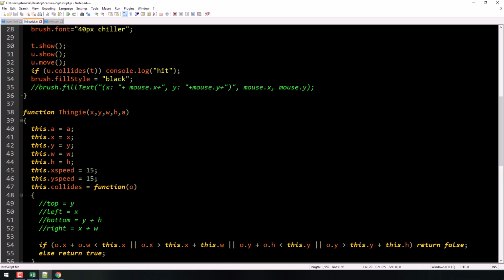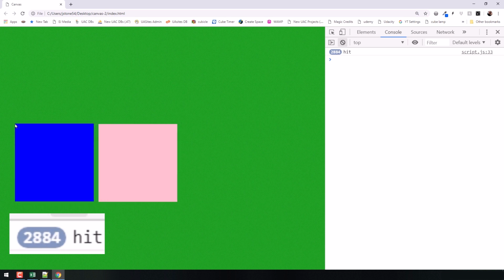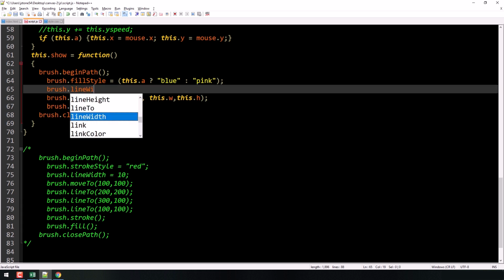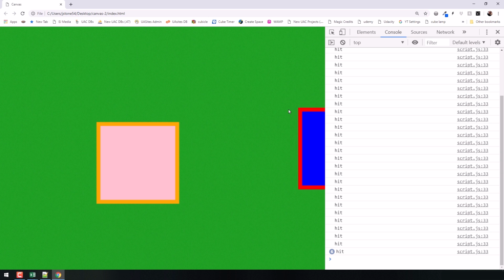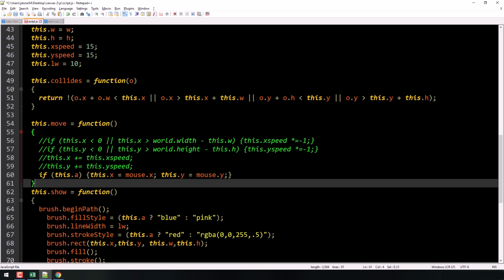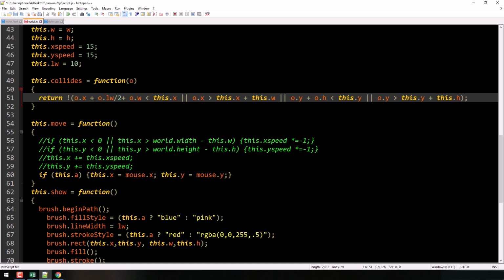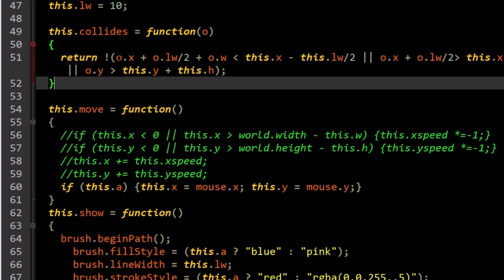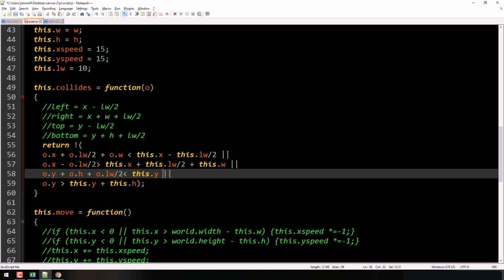HTML canvas tag two-rectangle collision detection part 2 of 2